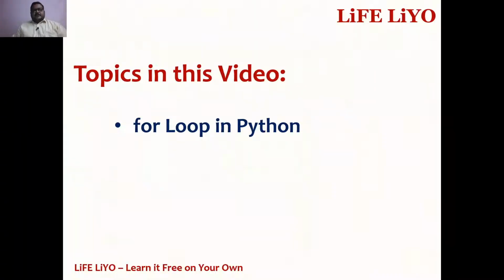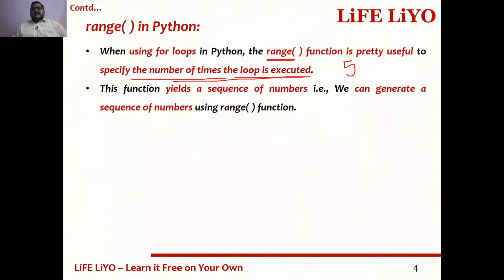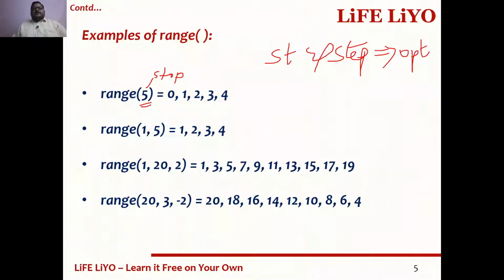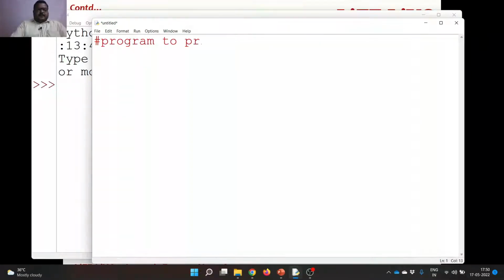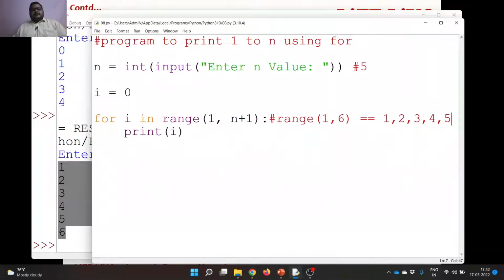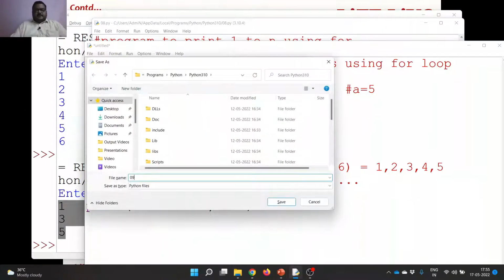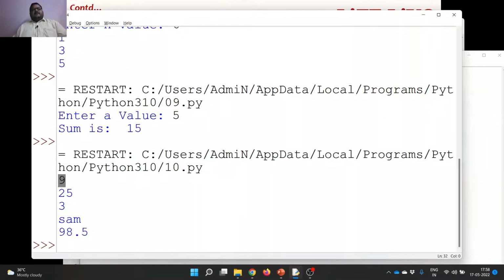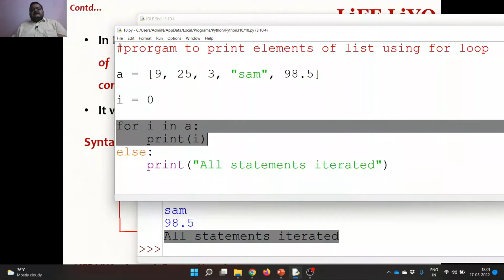for Loop in Python | Loops in Python | Iteration Statements in Python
In this Video, I have discussed about:
Loop Statement / Iteration Statement - for Loop in Python:
1) for loop
2) for loop with else statement